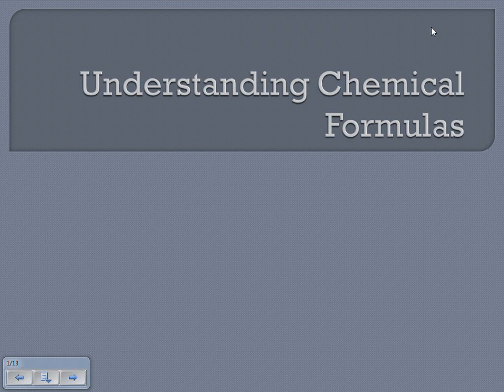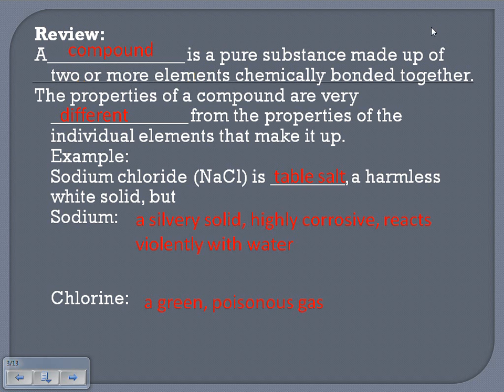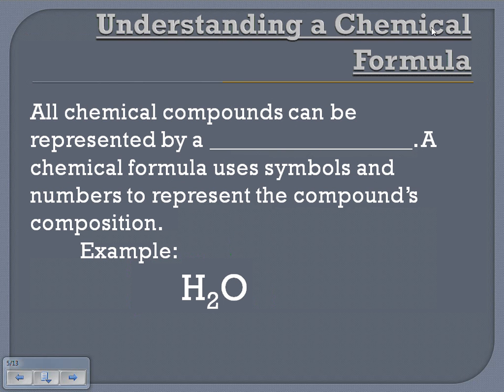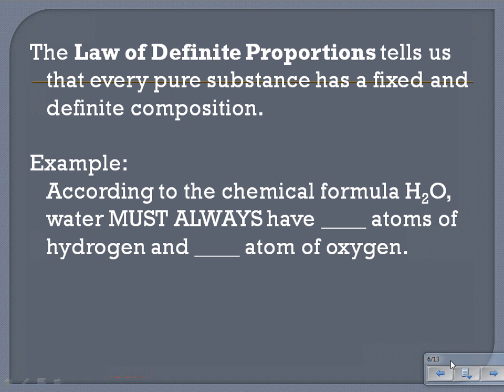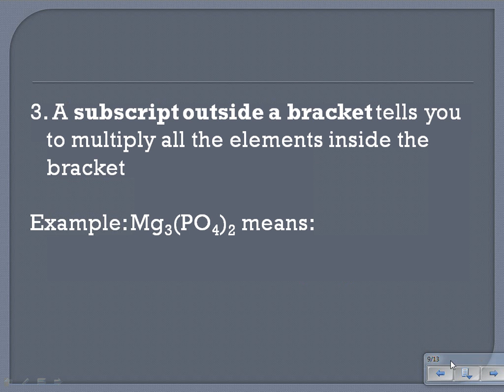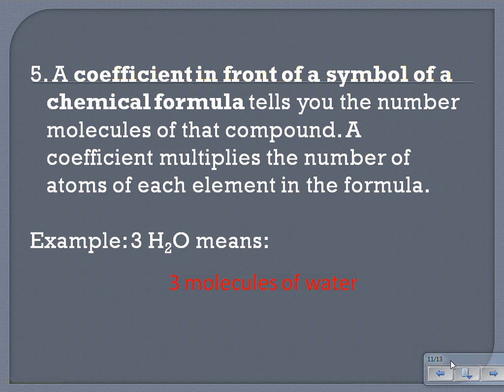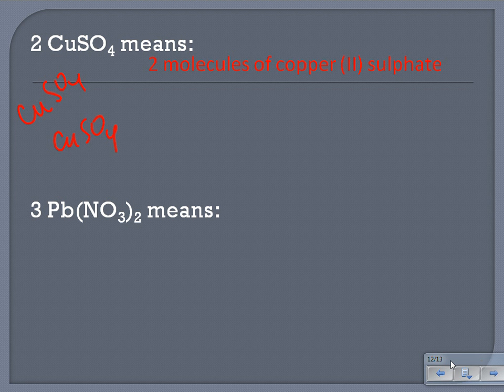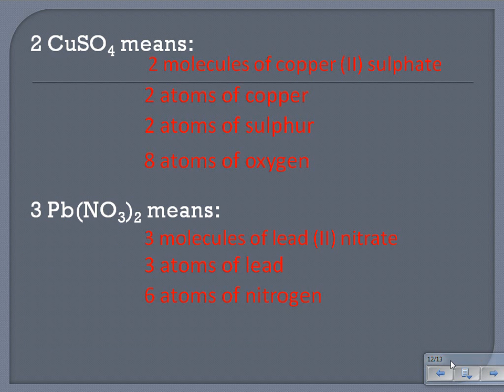11 Understanding Chemical Formulas